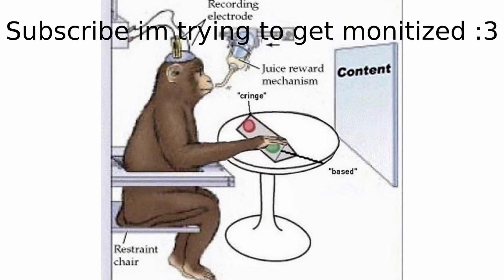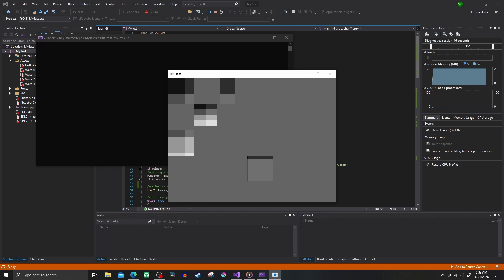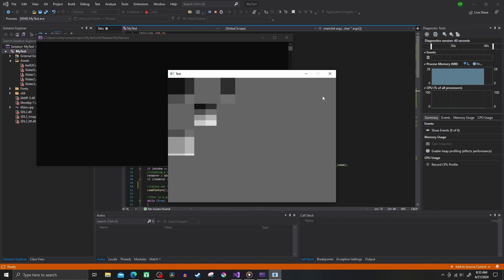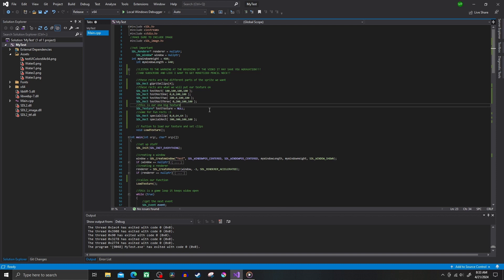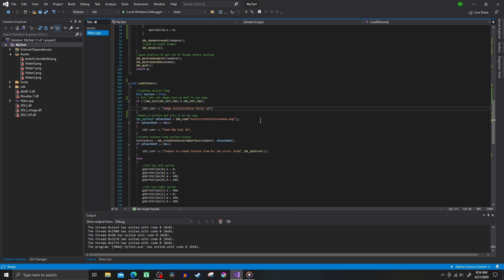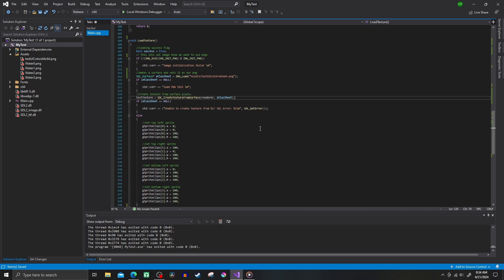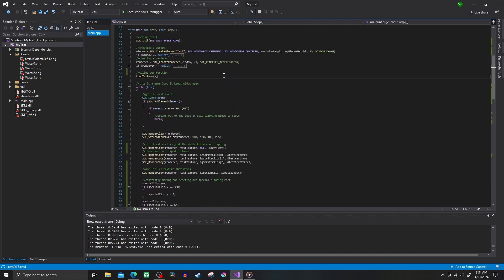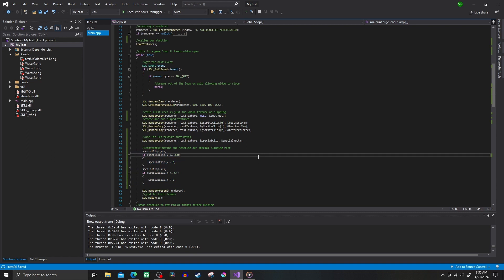Clipping Textures with SDL2 image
Tutorial using c++  SDL2, and SDL image to use different parts of the same texture called sprite clipping, texture atlas, or sprite sheet.